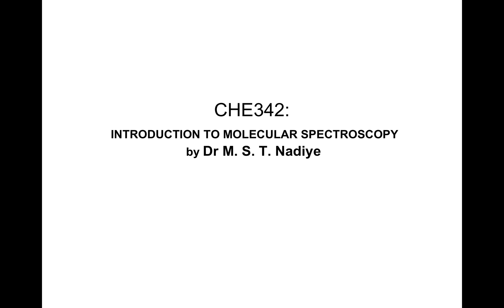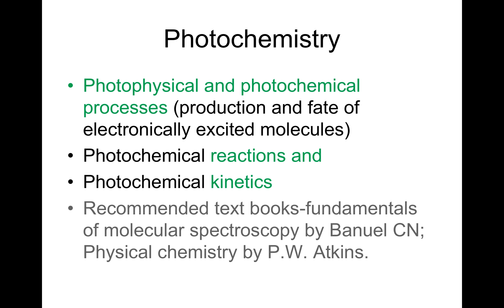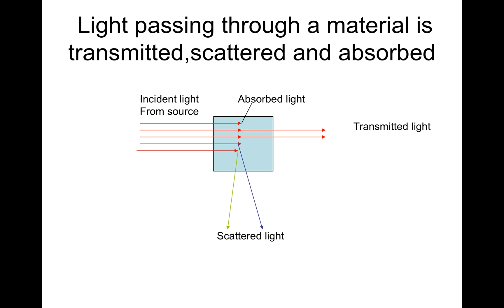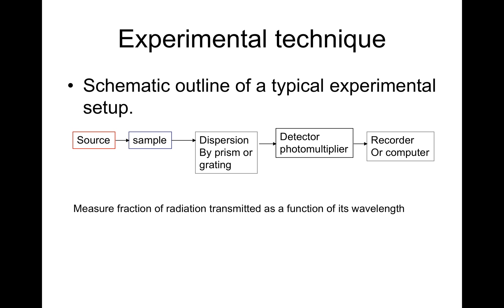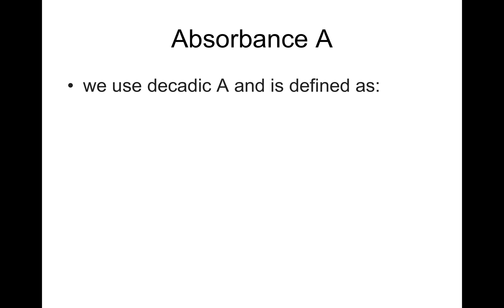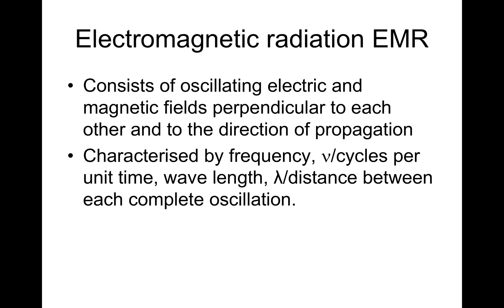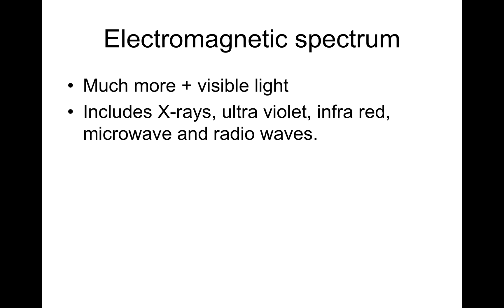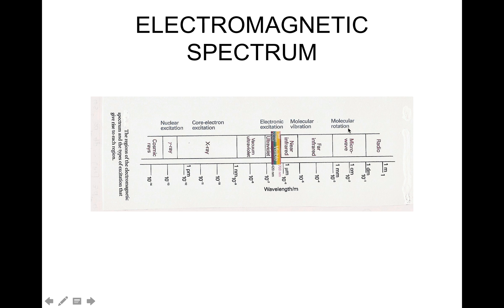CHE342 L1 Introduction to spectroscopy and photochemistry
Introduction to spectroscopy and photochemistry lecutures